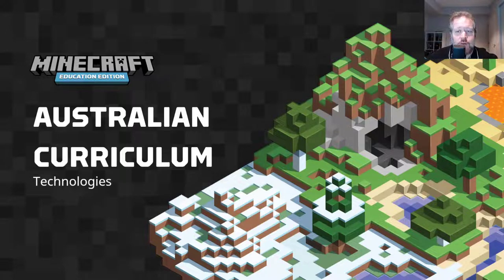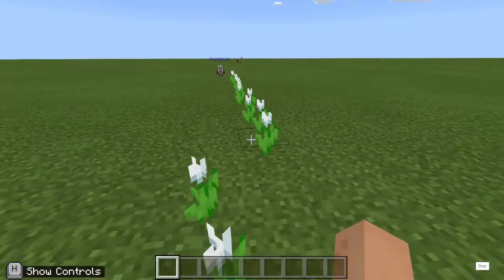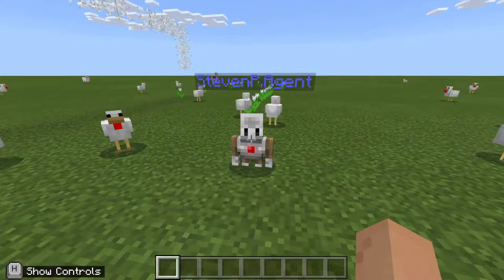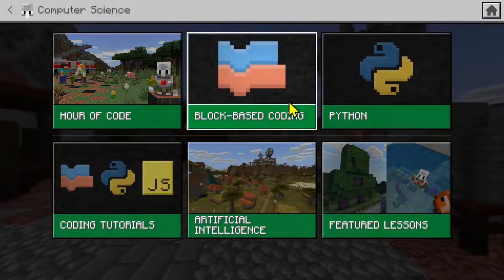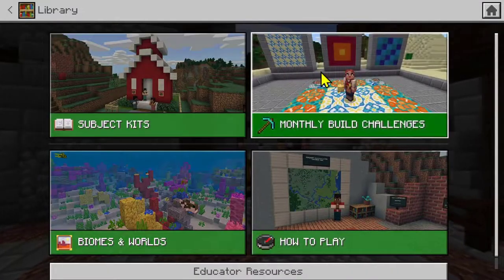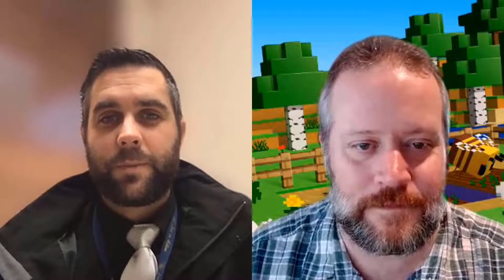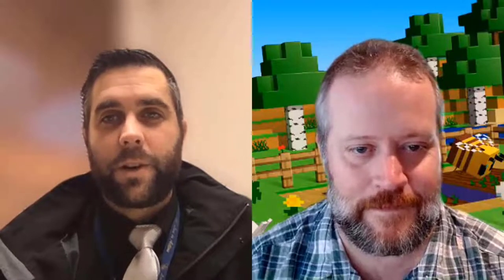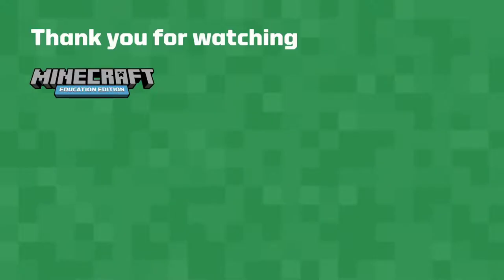Minecraft: Education Edition in Technologies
This video introduces some of the ways that Minecraft: Education Edition can be used within the Technologies learning area of the Australian Curriculum.

00:00 Introduction to Australian Curriculum: Technologies
02:43 Introduction to Code Builder (Digital Technologies)
18:09 Exploring Minecraft Lessons & Worlds for Digital Technologies
24:43 Exploring the Computer Science Subject Kit on
26:05 Computing Curriculum OneNote books
28:50 Exploring Minecraft Lessons & Worlds for Design and Technologies
33:07 Interview with Stewart Crainie, Mercy College, Western Australia
43:59 Where to find out more

This video contains references to and images from the Australian Curriclum.
This material was downloaded from the Australian Curriculum (Website) (accessed 28 June 2021) and was not modified.
ACARA does not endorse any product that uses the Australian Curriculum or make any representations as to the quality of such products. It is up to each person to make their own assessment of the product, taking into account matters including, but not limited to, the version number and the degree to which the materials align with the content descriptions and achievement standards (where relevant). Where there is a claim of alignment, it is important to check that the materials align with the content descriptions and achievement standards (endorsed by all education Ministers), not the elaborations (examples provided by ACARA).